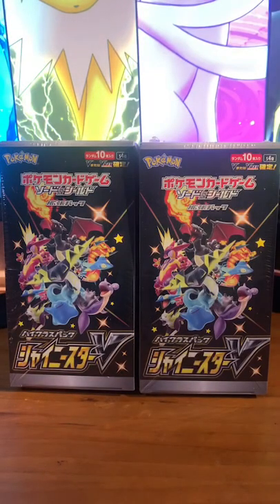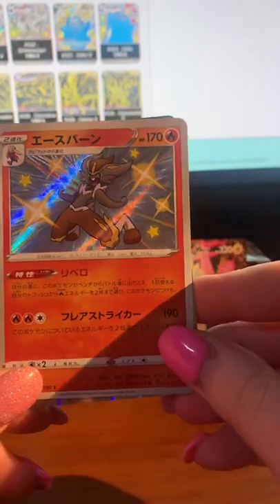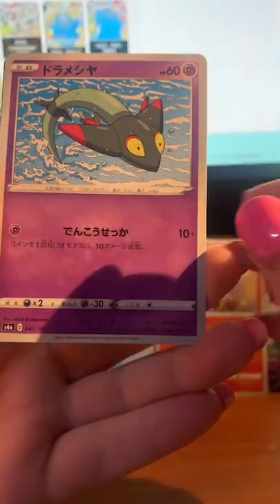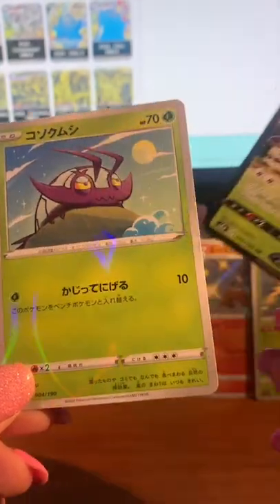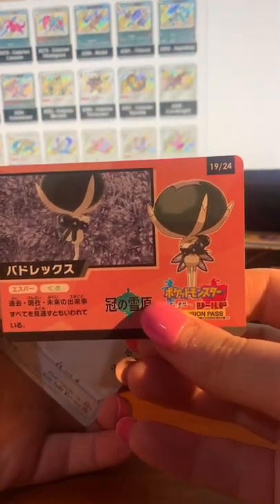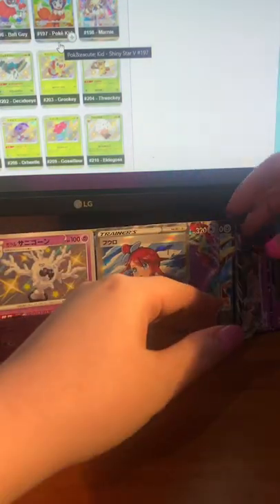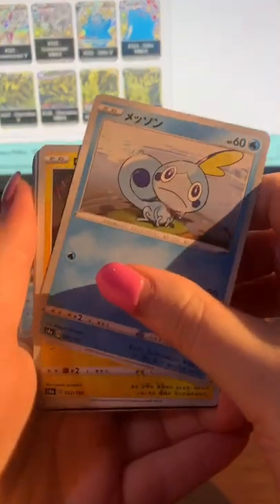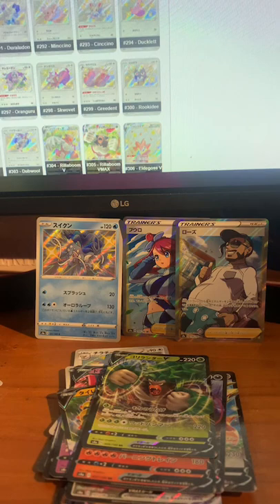Shiny Star V box openings x2 -upload from Instagram live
So after a crazy long hiatus I thought when I got my 2 shiny star v boxes I would do a live opening on Instagram had a few friends and other peeps watch me and was super fun and thought hey why not upload it here
Sorry it’s in portrait mode since this was a Instagram live opening
But recently got back into Pokémon cards especially Japanese but who doesn’t get that spark when they release shiny cards again
Hope you enjoy and sorry for the awkwardness I’m out of my groove